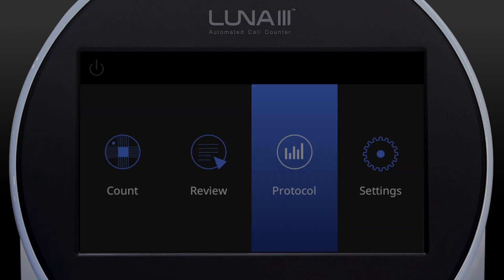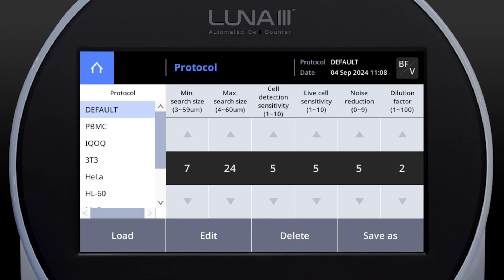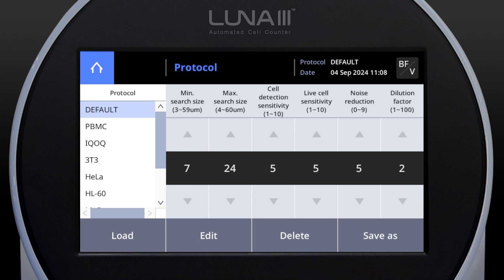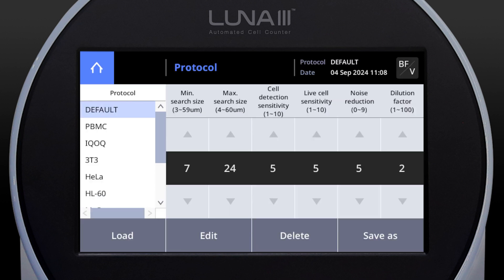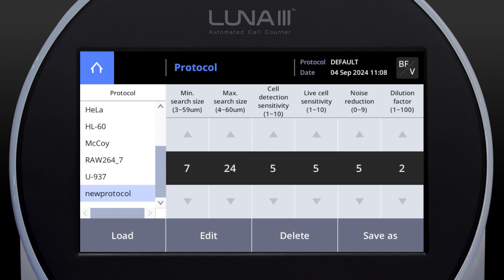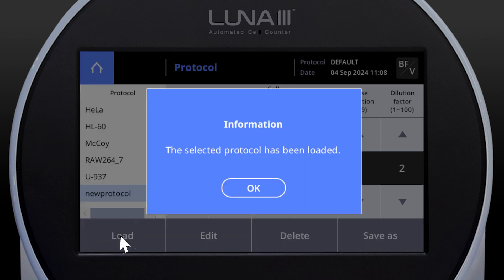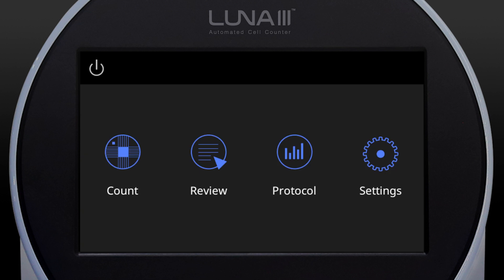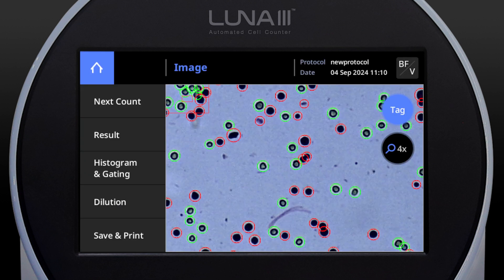How to Customize Protocols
Learn How to customize your Luna-III to bring the best result for your cell.